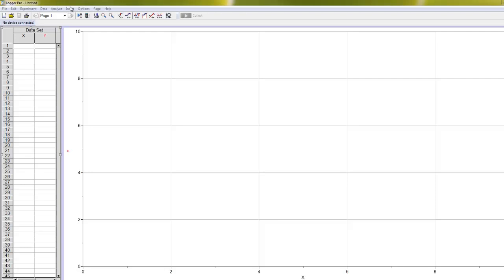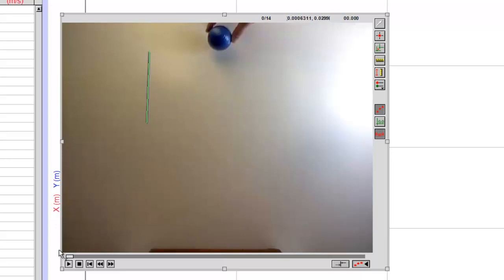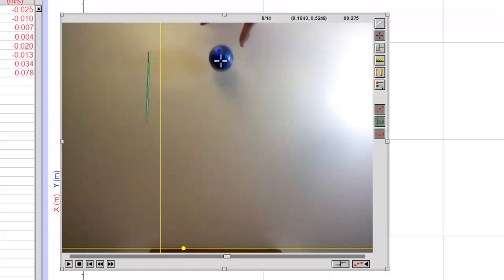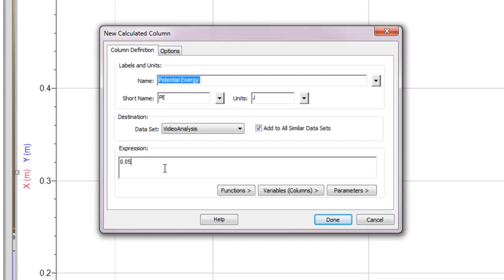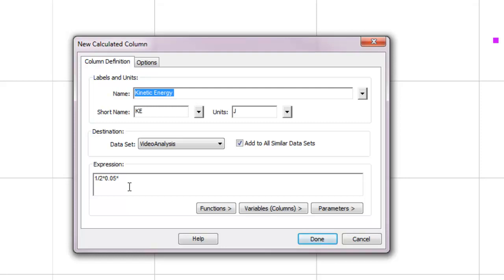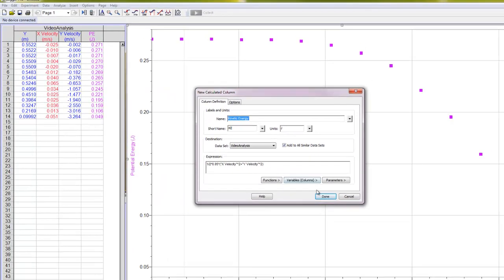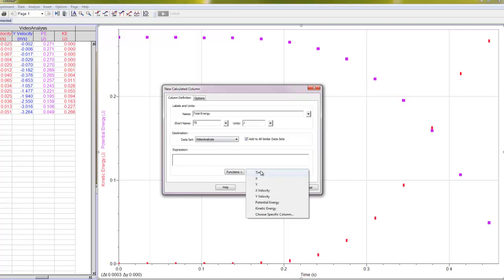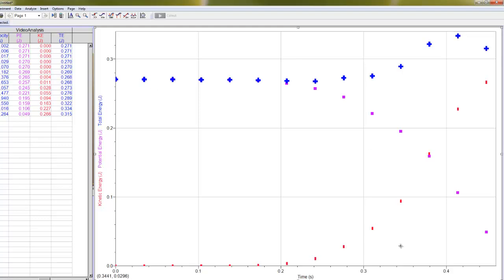Ch 8 Lab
PH 115: Ch 8 Lab Video